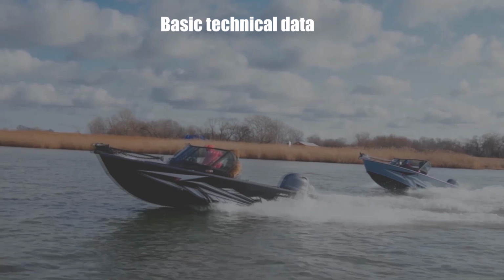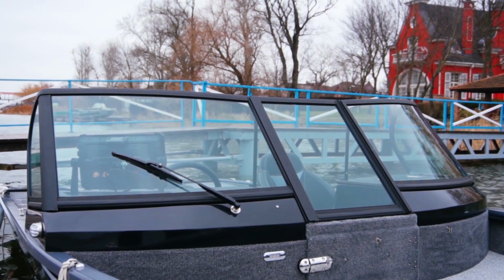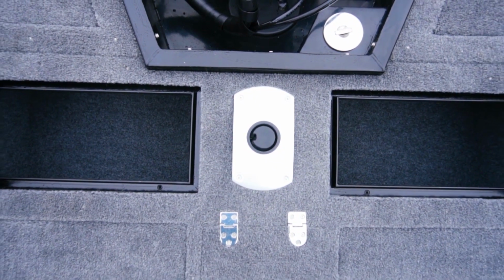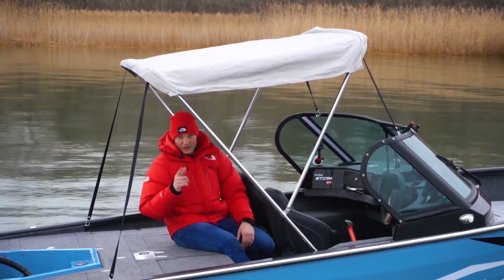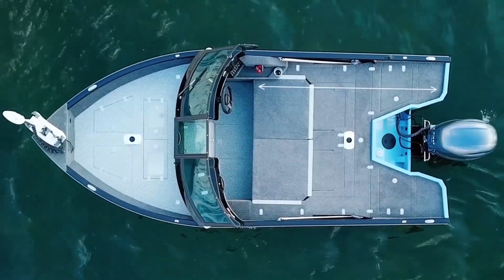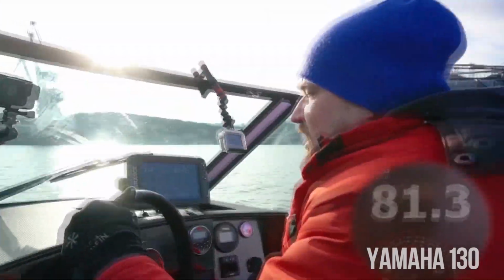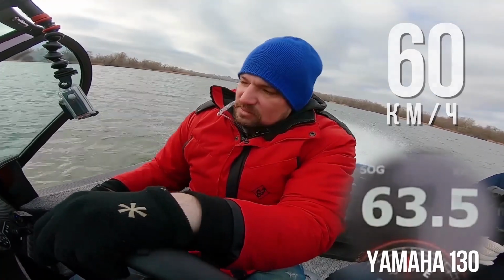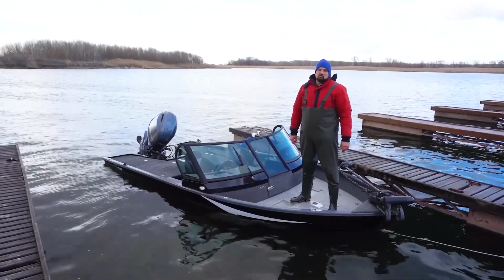Detailed video review of ALUMA Storm 477 in English (aluma-boats.ru)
Detailed video review of ALUMA Storm 477 in English

Aluma Boats | Production and sale of motor boats (boats):
📞 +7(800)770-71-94 (call in Russia for FREE)
🏭 Russia, Rostov-on-Don, 1st Line str., 91/97